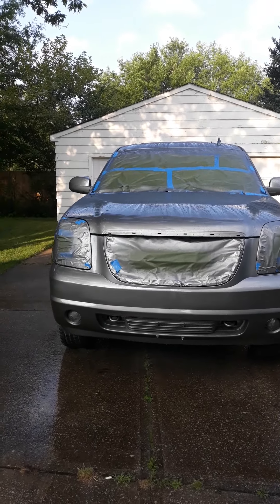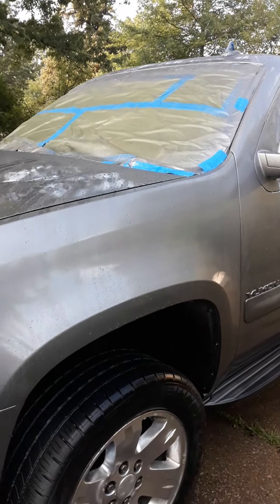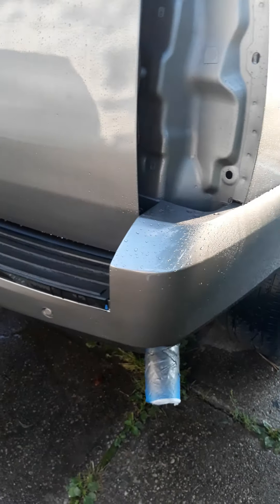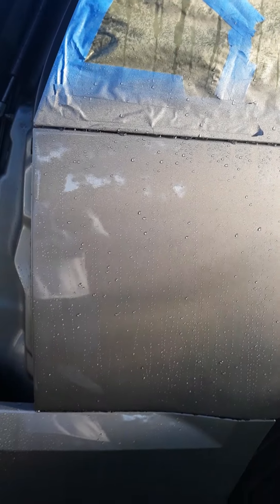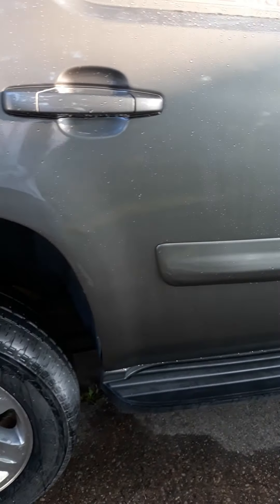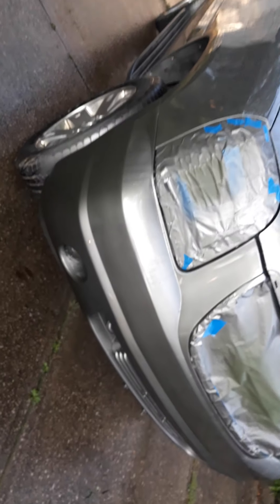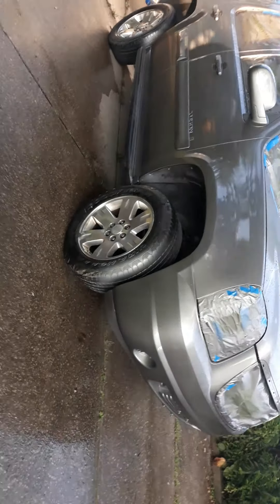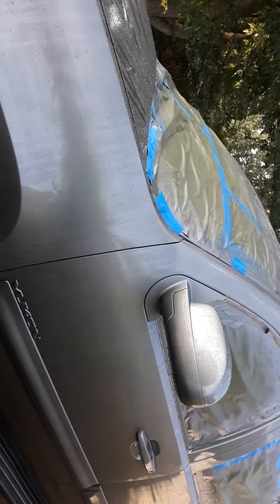the final results of how to paint a car in your driveway.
I didn't shoot a complete video because I use my phone and the video would have been to long do to the fact that I can't edit the video.